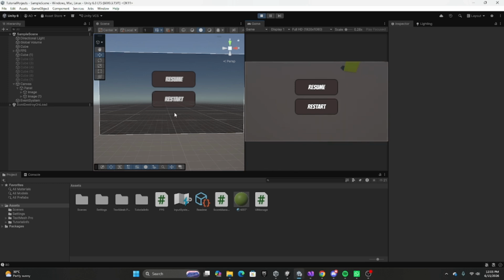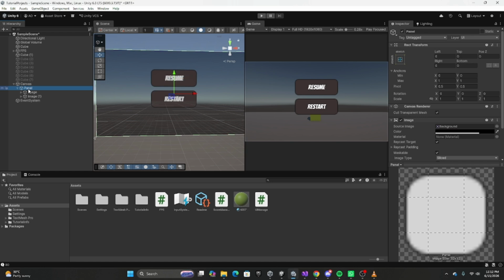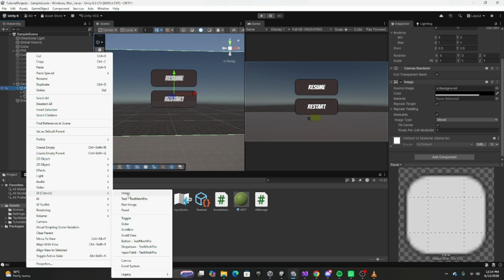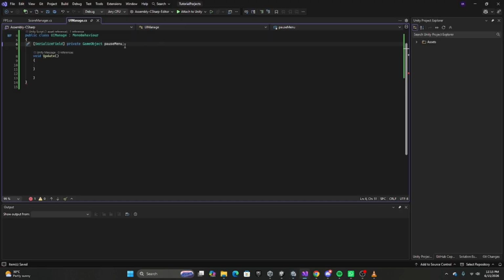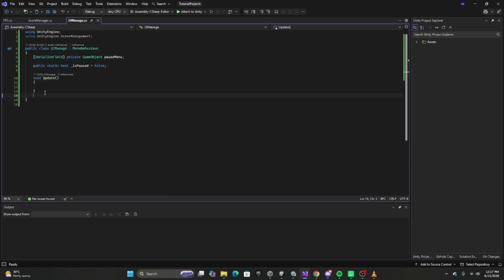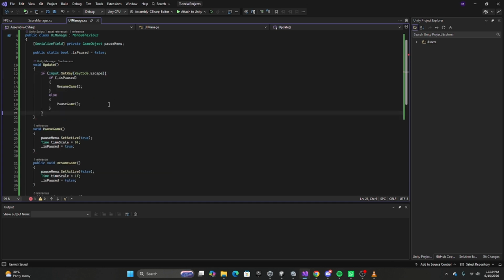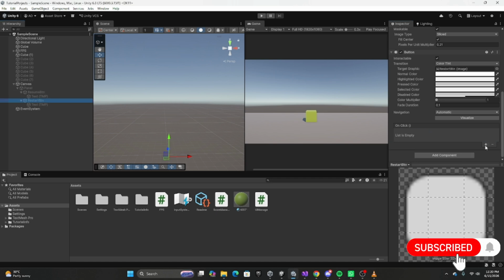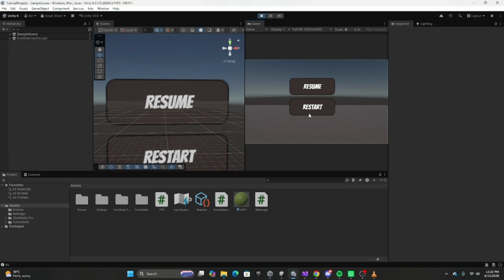Unity Pause Menu Tutorial (Easy & Beginner Friendly)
In this Unity tutorial, you'll learn how to create a simple and functional pause menu for your game.

We'll cover how to pause and resume gameplay, display a pause menu UI, and add essential buttons like Resume, Restart, and Quit.

In this tutorial, you'll learn:
• How to pause the game using `Time.timeScale`
• How to create a pause menu UI
• How to resume gameplay
• How to restart the current scene
• How to quit to the main menu or exit the game

This tutorial is perfect for:

* FPS games
* Platformers
* RPGs
* Third-person games
* Any Unity project